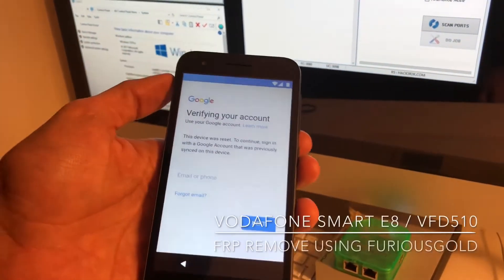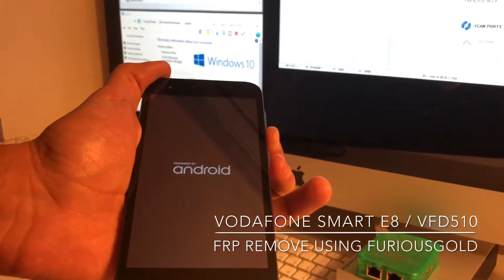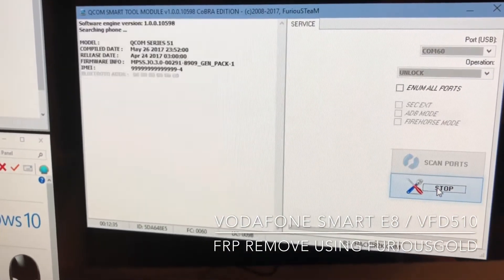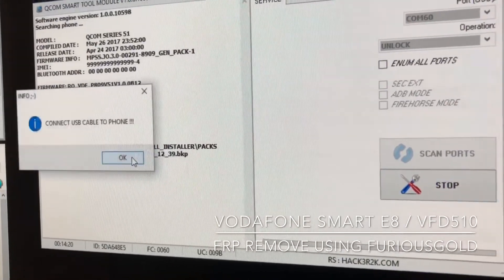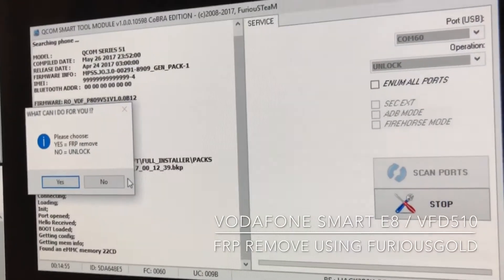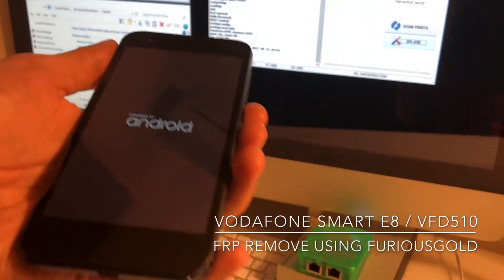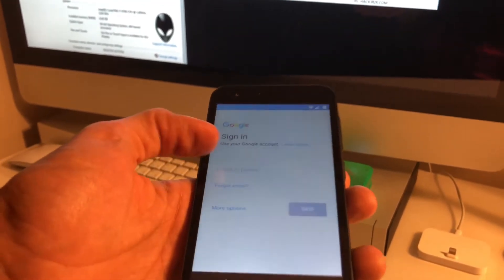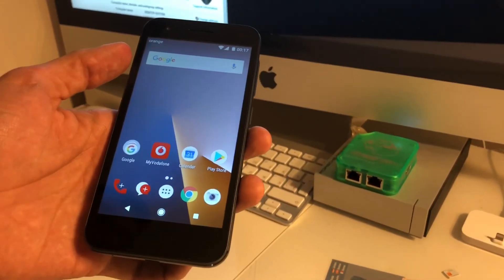VODAFONE SMART E8 / VFD510 FRP REMOVE